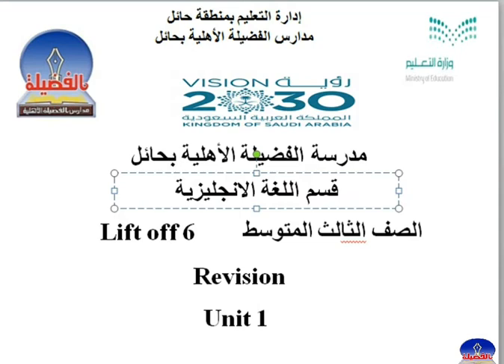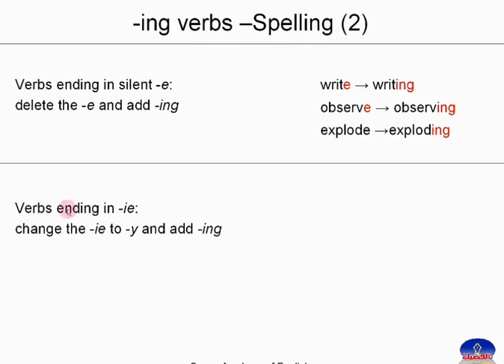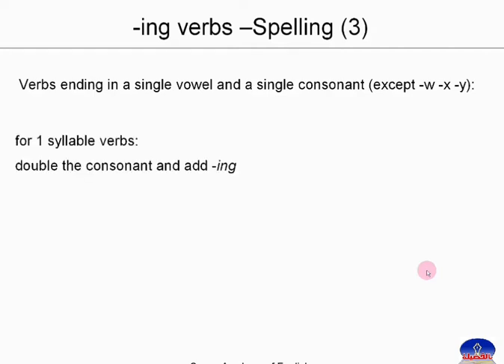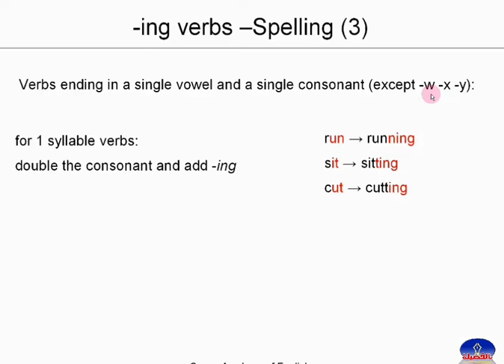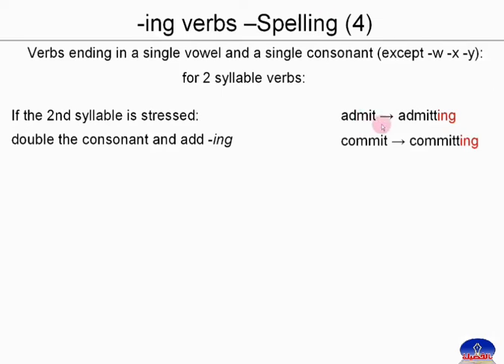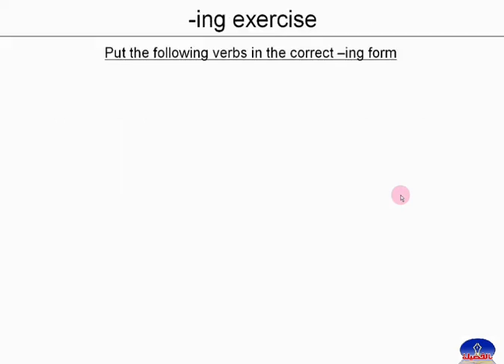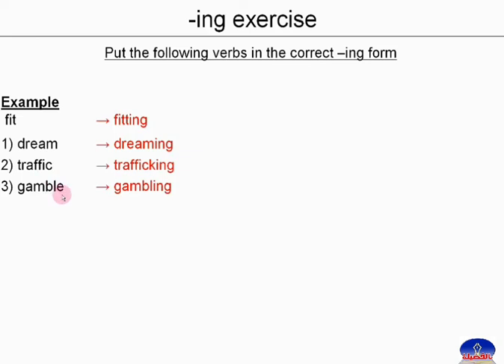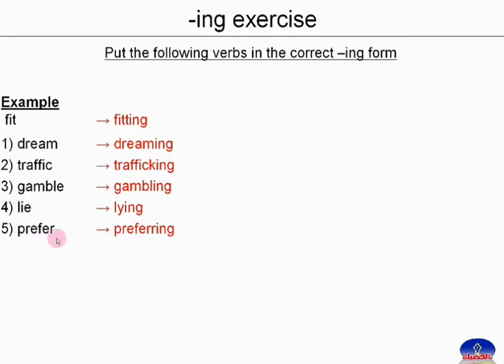lift off 6 Revision 2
مدارس الفضيلة الأهلية بحائل المملكة العربية السعودية - Lift off 6 Revision 2 : Unit one: Grammar; adding ING to the verb